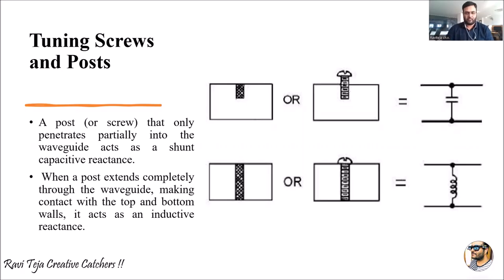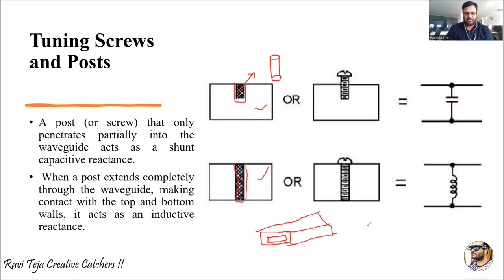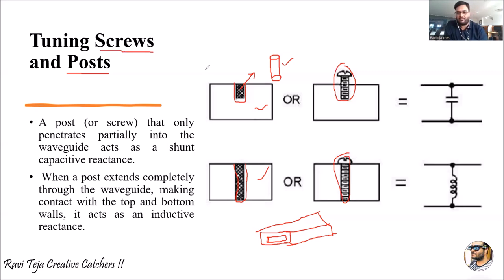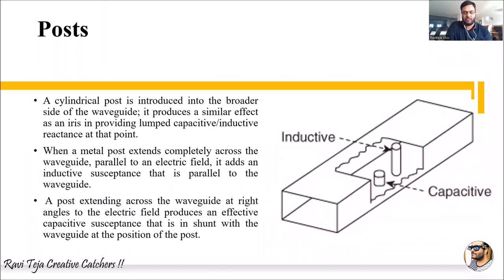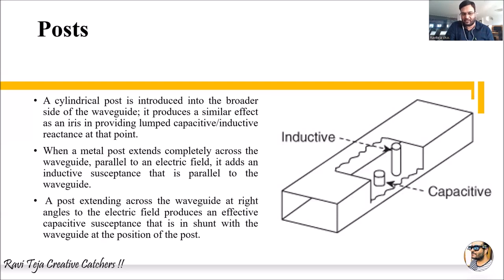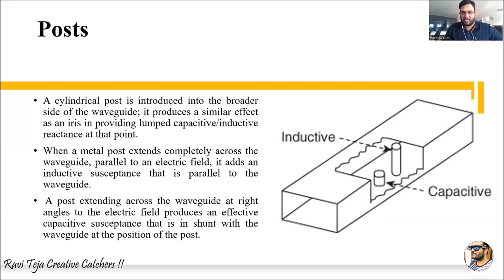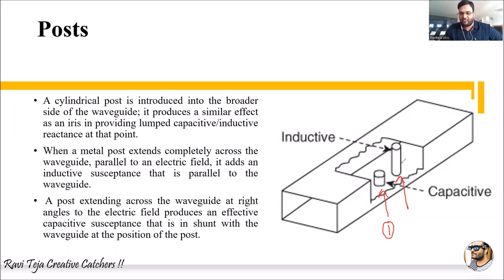Tuning screws and posts || microwave engineering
waveguide irises
waveguide components
coupling mechanisms
probe loop aperture types
e plane tee
faraday rotation